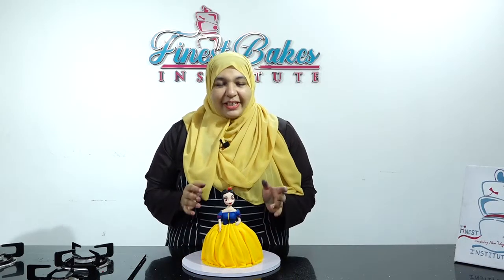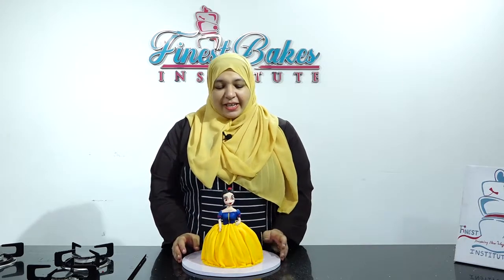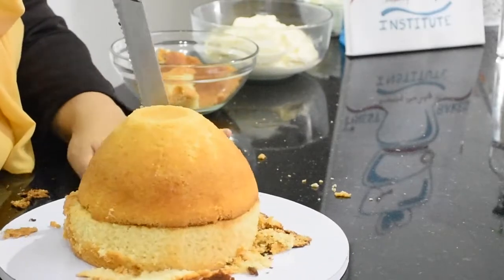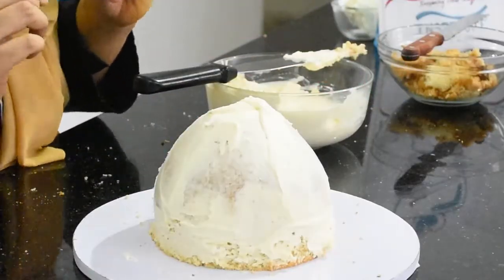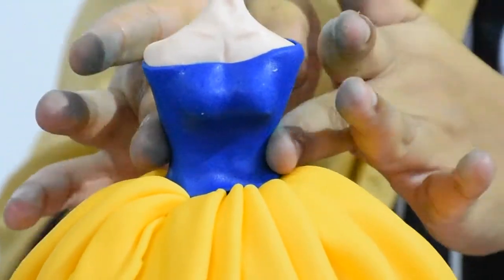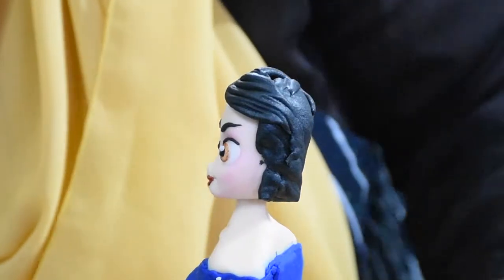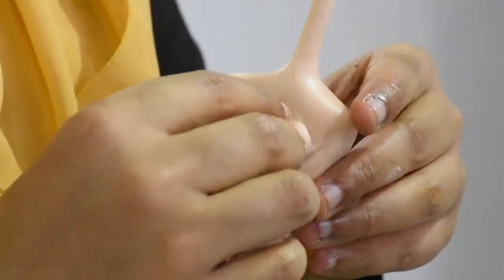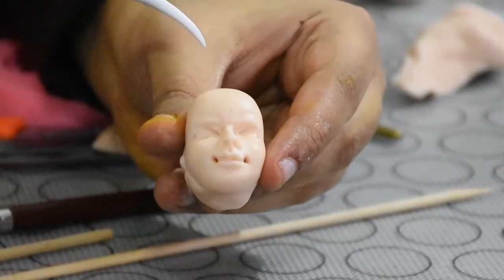3D doll cake trailer final